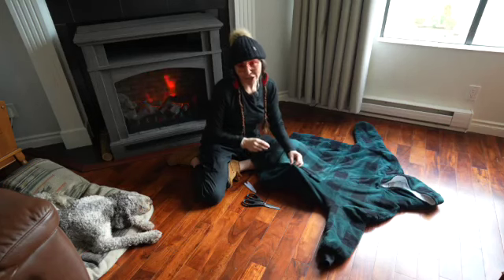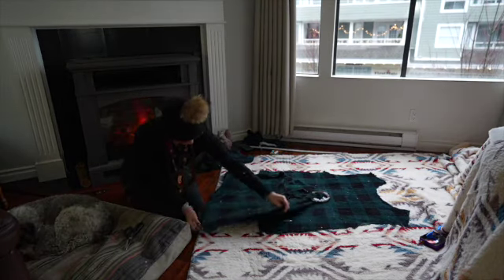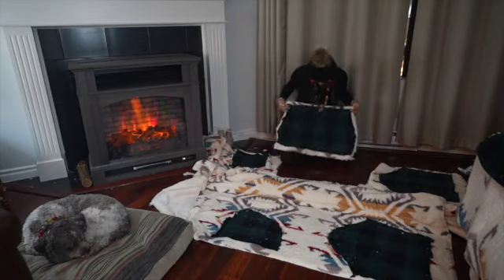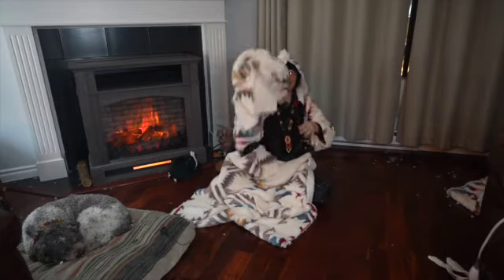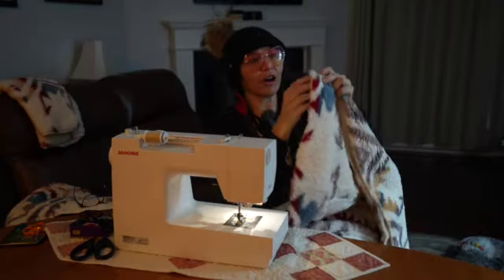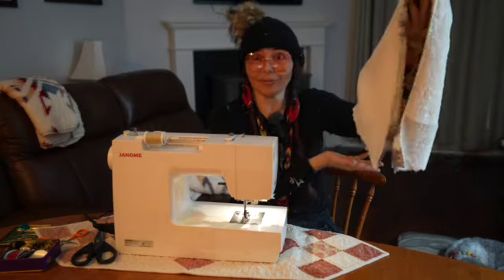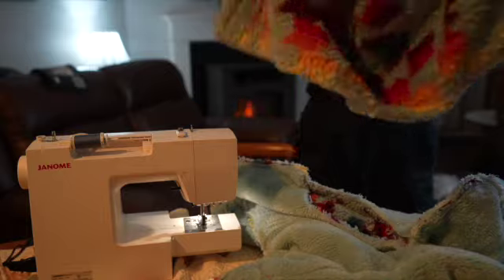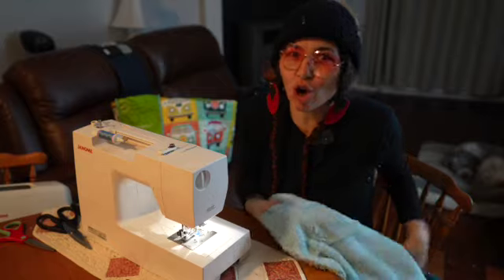Pendleton Surf Poncho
Pendleton Sherpa Blanket, Surf, Swim Poncho, DIY

Hi, Ang, Ken and Barnacle here. In 2024 we are starting van life, where going to explore Canada. Along the way we will be sharing recipes, life hacks and crafts. After all our channel is about nothing yet everything!

🎞️ Products Mentioned in this video 🎞️
📱 Watch @📱
☺️ Here are some ways to work with us 🙂
       go to
🎹 What we use for Music 🎹
📸 All camera gear used to make this video 🎥
Our Gear list ➡️  Sony a74
                               16 to 35m G Master Lens
                               Sony Wireless Mic
                               GoPro
                               Ulanzi Tripod
                               iPhone
                               MacBook Pro with Final Cut Pro
⏳ Our Mission Statement ⌛️
To raise awareness for Murdered, Missing, Indigenous, Women   M.M.I.W